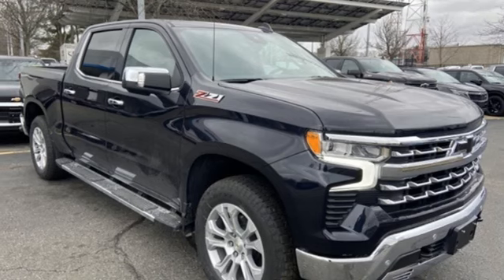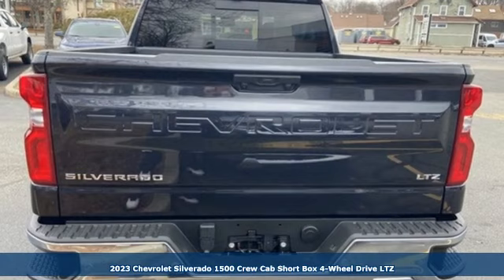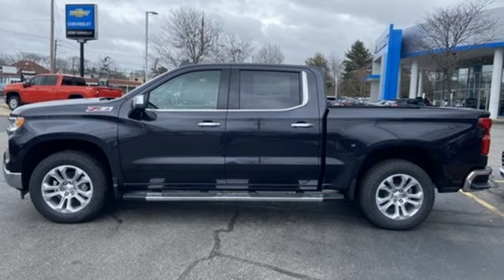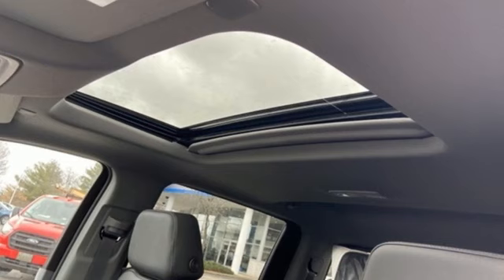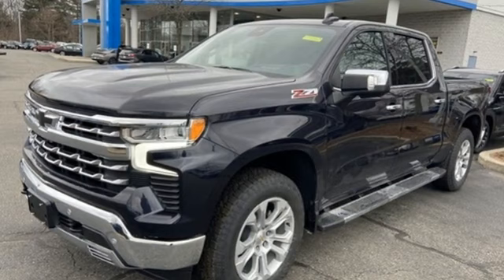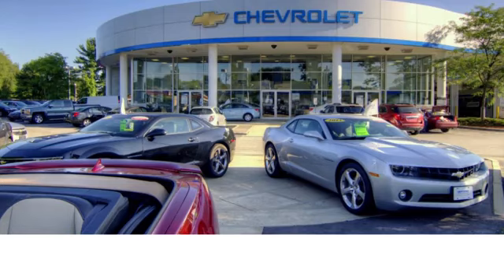New 2023 Chevrolet Silverado 1500 Framingham, MA P1131320 - SOLD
Year: 2023
Make: Chevrolet
Model: Silverado 1500
Trim: LTZ
Engine: EcoTec3 5.3L V8
Transmission: 10-Speed Automatic
Color: Gray
Interior: Jet Black
Stock #: P1131320
VIN: 2GCUDGED1P1131320
 Price includes: $250 - Chevrolet Consumer Cash Program. Exp. 04/03/2023 $3,000 - Herb Connolly Trade Assistance. Must trade a 2021 or newer vehicle to receive this offer. Lease vehicles excluded. Amount added to total trade-in allowance. EXP: Exp. 01/01/2024

Address:
350 Worcester Road